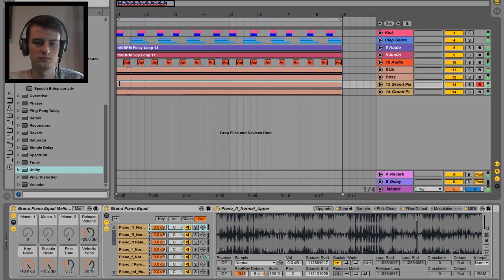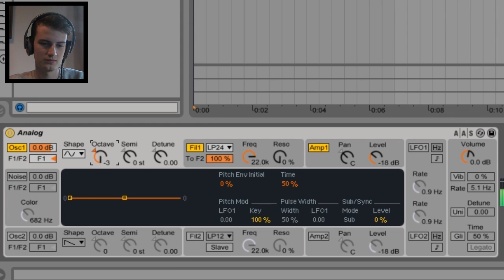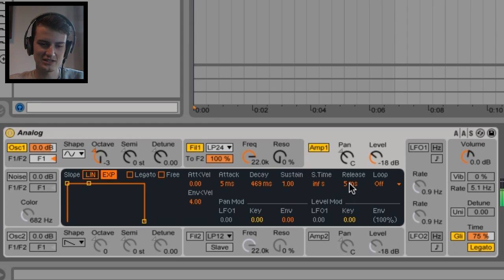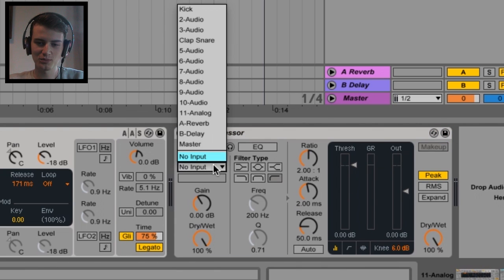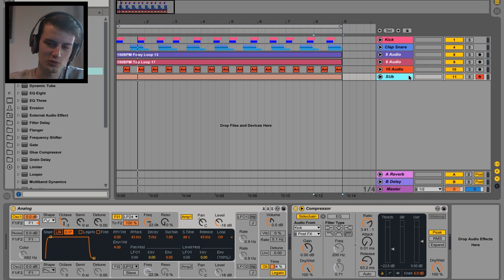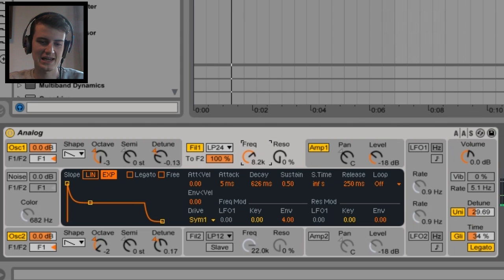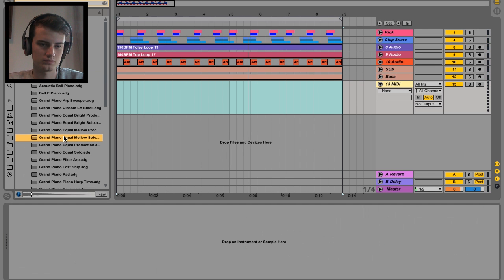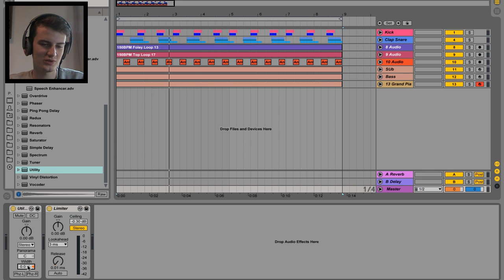How To Make A 'Deep, Wide & Full' Chill Bass In Abelton's Analog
Ableton Tutorial making a deep, wide, bass, something along the lines of Burial or Sorrow using Ableton's Analog

Ive been making a sound like this for the past few years and its a go to in so many of my own productions. So I decided to refine it more and turn it into a tutorial. This bass is perfect for those chill times and can really flesh out the bottom end of your track for other uses...